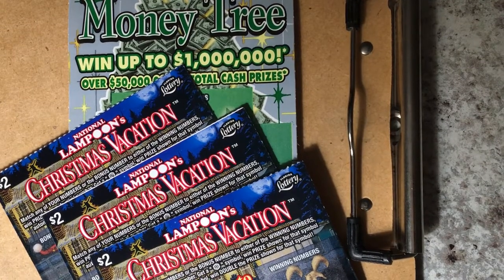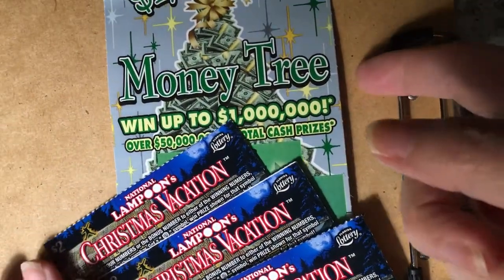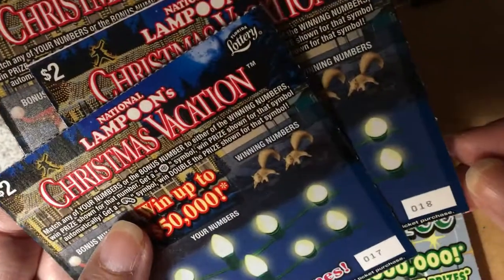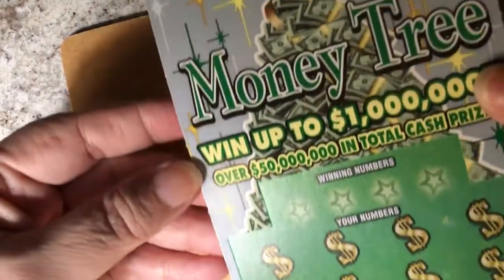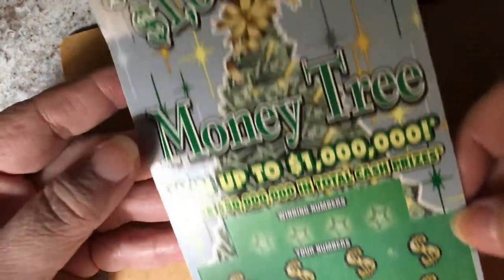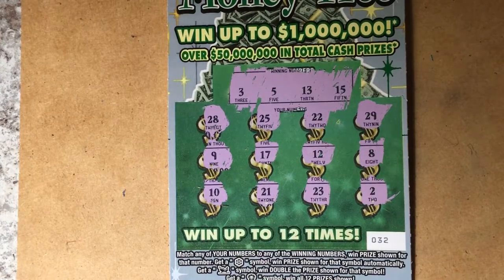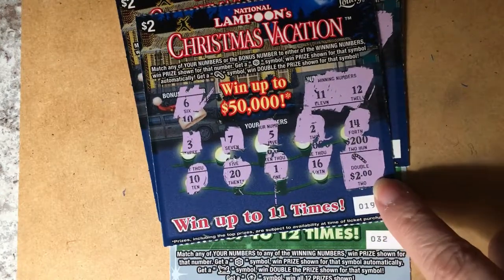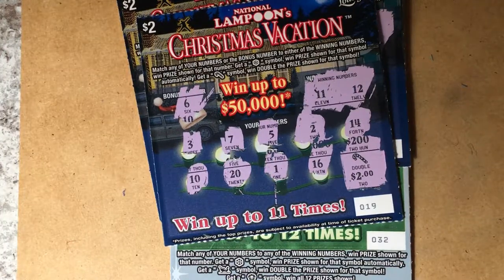Christmas Tickets Tuesday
Looking for the winning tickets.